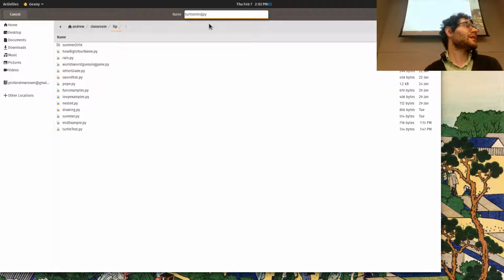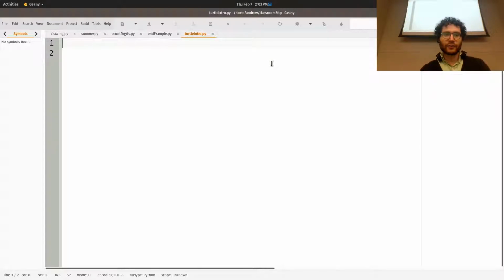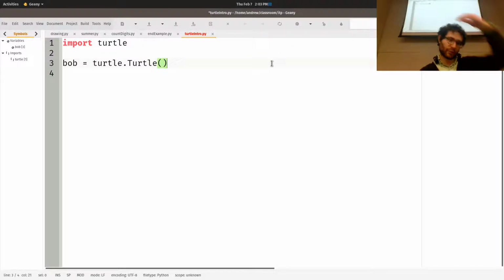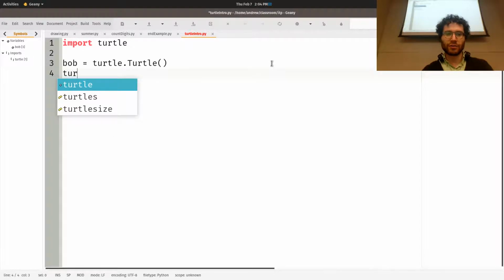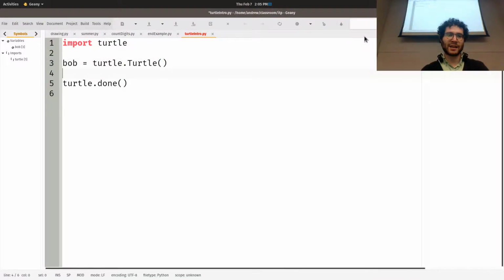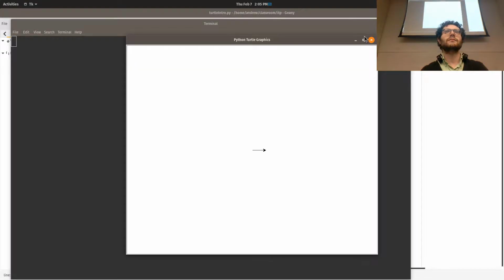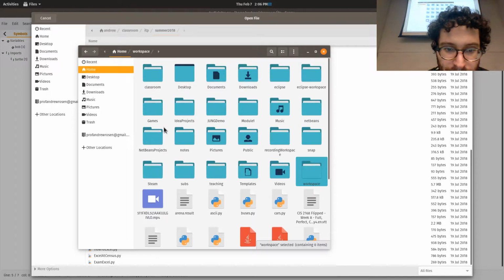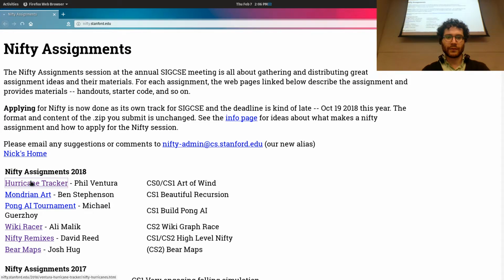CIS 1051 - Turtles Part 1